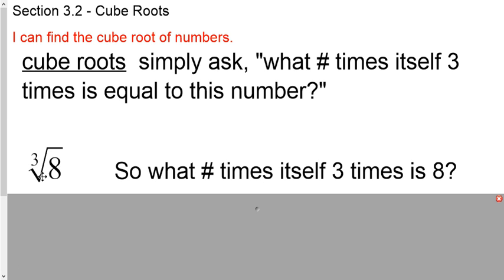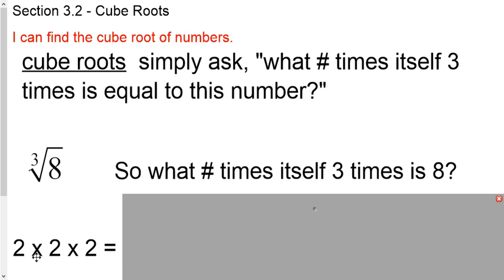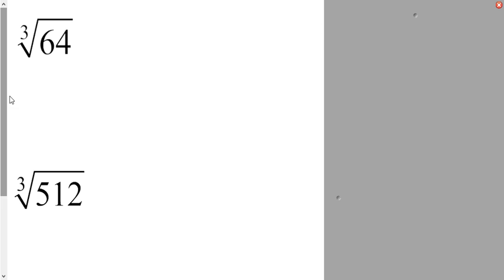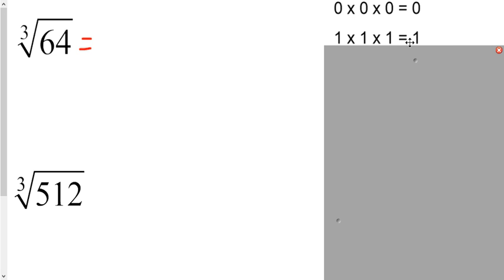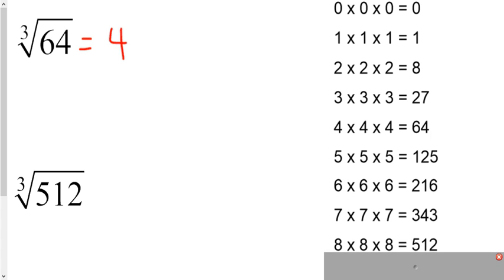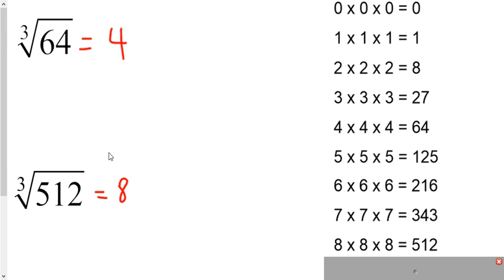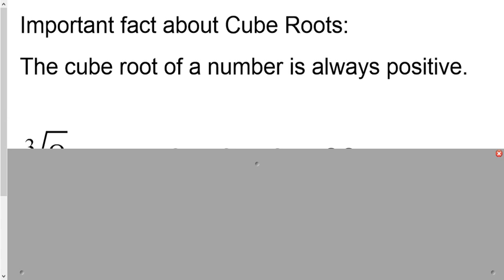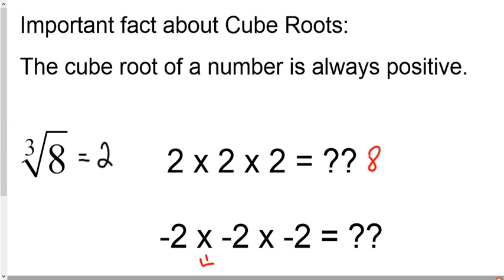3.2 - Cube Roots